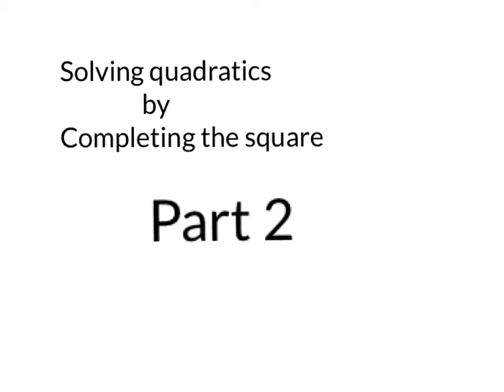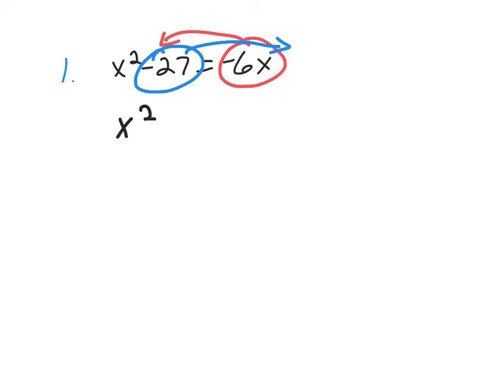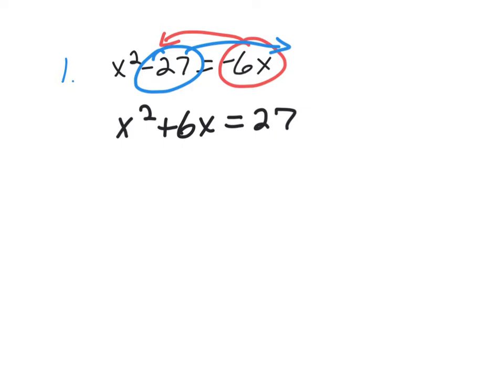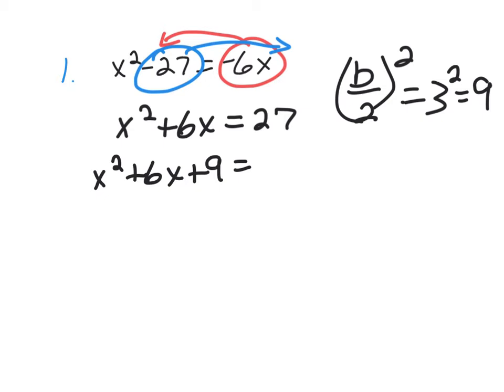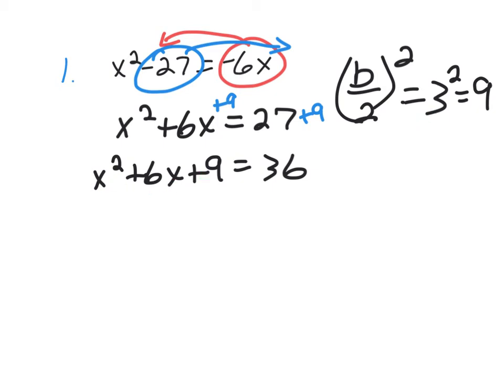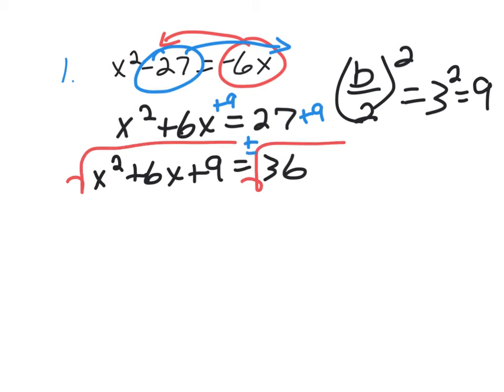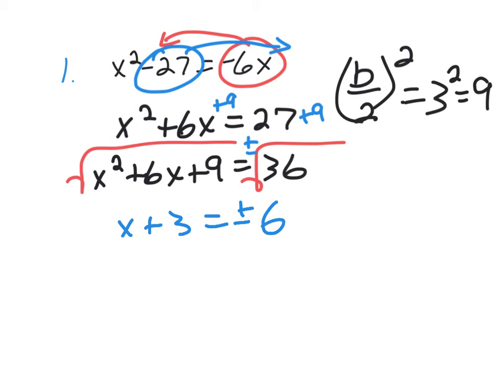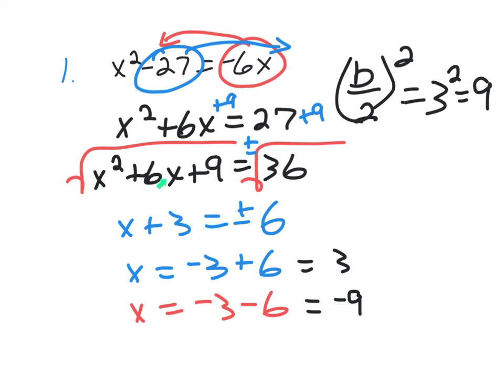Solving Quadratics by Completing the Square Part 2